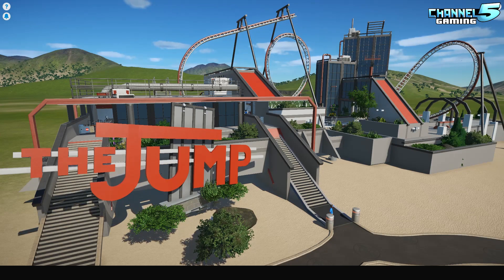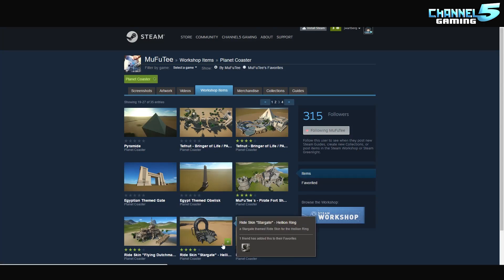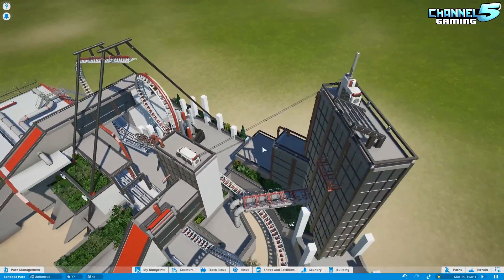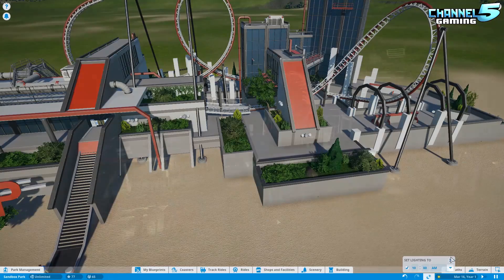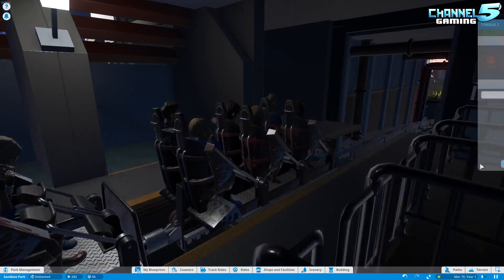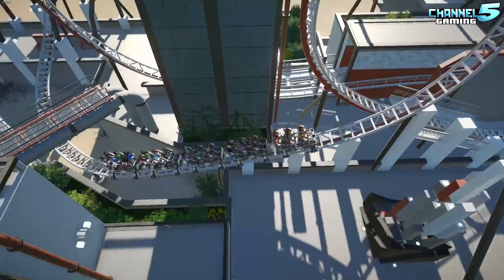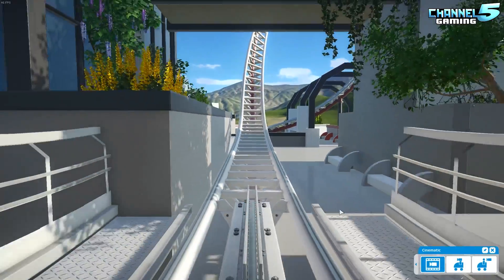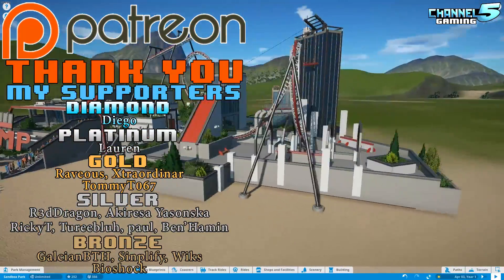THE JUMP! Launched Reverse Coaster! Coaster Spotlight 70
The Jump - Double Loop Launched / Reverse Boomerang Coaster! Created by MuFuTee

JOIN OUR PLANET COASTER DISCORD COMMUNITY! If you are a creator that wants to join in on a community full of other like-minded creative people, simply add: Channel5 Gaming#0054 to your Discord friend list, then send me a link to your workshop to verify your work.

SPOTLIGHT SUBMISSION RULES: If you have a Park, ride, coaster or workshop spotlight you want featured on the show, follow the below rules.
NOTE!: We have over 150+ Submissions and growing by the day. If you want to be guaranteed to get on the show, you can do so by becoming a Patron
Submission rules:
1) Specify if it's a Park, Coaster, Ride or Workshop Submission in the Title of the email
2) Also put the name of the submission in the title of the email
3) Provide a short description of what you want to say about your submission, NOTE: I will read this email to the viewers!
4) IMPORTANT: Provide a LINK to the steam workshop page!
5) Make sure you have MANY screenshots in the steam workshop page. I pick and judge based on impressive screenshots.
6) Do not send me Work in progress stuff, we have too many submissions now to do WIP's.
NOTE!: I only check email submissions on Monday's. If you do not follow the above rules, and I have to reply asking you to resubmit properly, your next re-submission will not be read until the following week. So be sure to follow the rules correctly. Thank you! :)